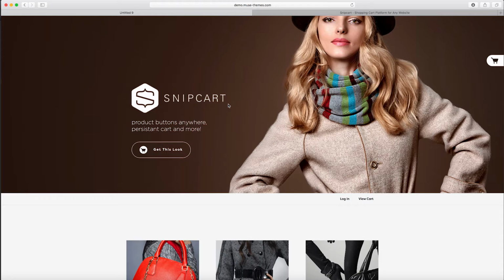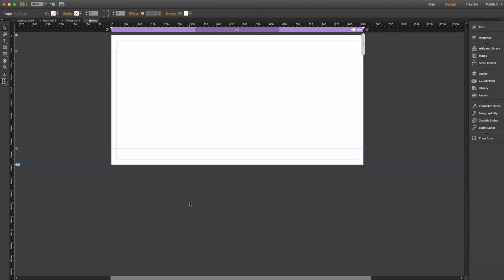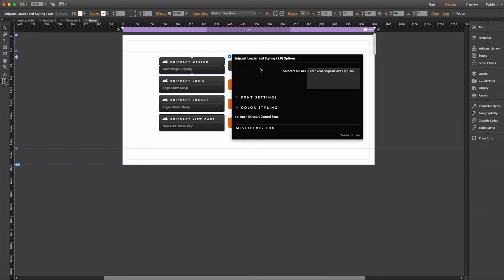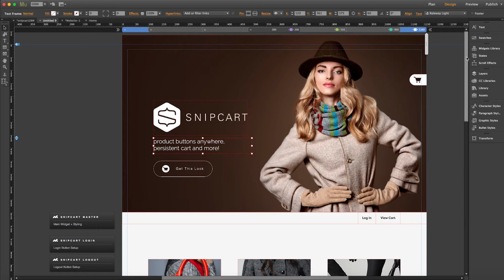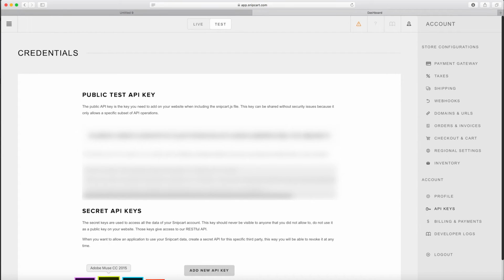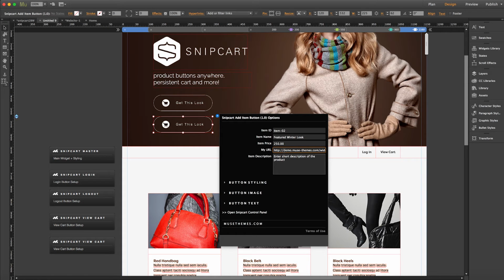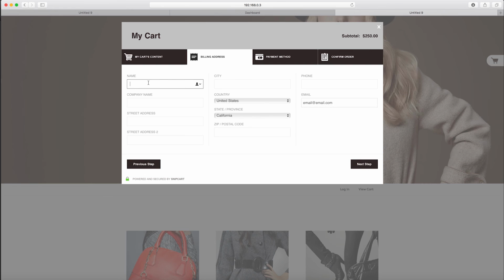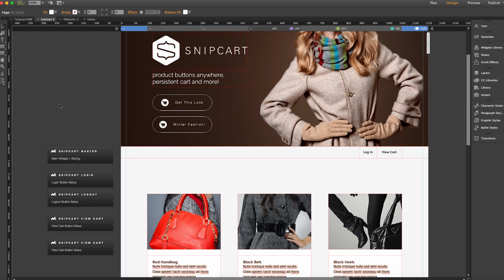Snipcart Ecommerce Widget | Tutorial by MuseThemes.com